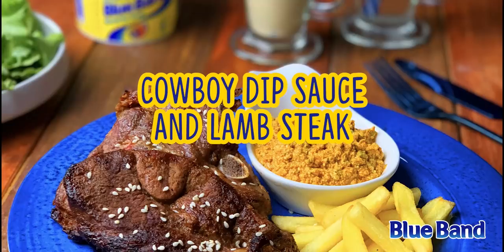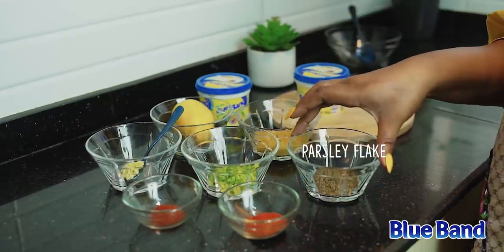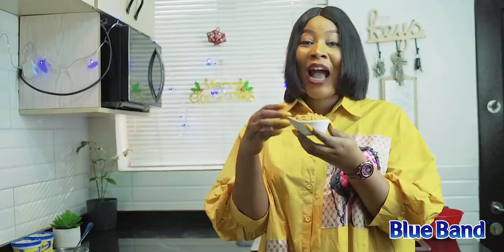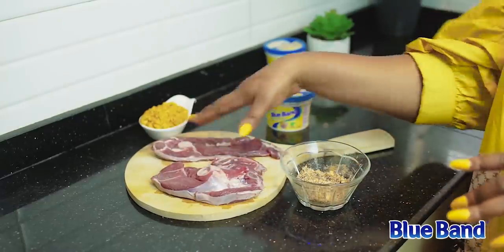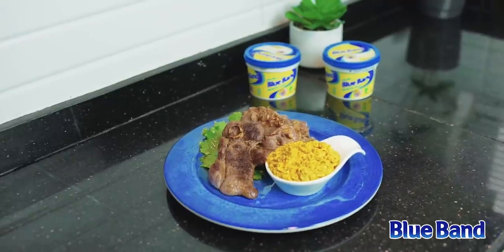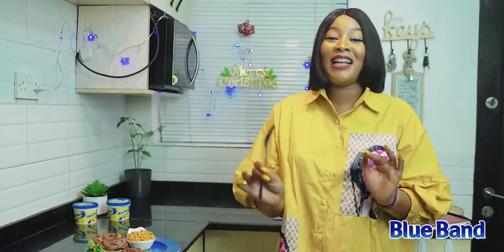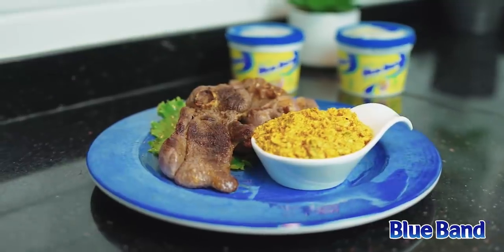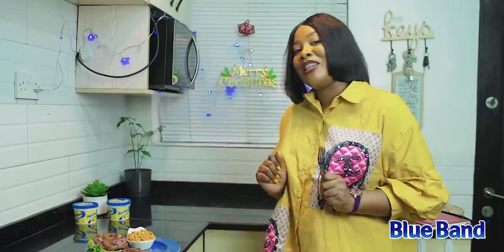Cowboy Dip Sauce and Lamb Steak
Christmas is a meaty affair and we've got the sauce recipe to make it more delicious- The cowboy dip sauce.

This sauce is so delicious, your meat will thank you. See below ingredients and how to prepare.

COWBOY SPREAD DIP INGREDIENTS
 Blue Band spread
 Lemon zest
 Lemon juice
 Minced garlic
 Mustard
 Cayenne pepper
 Paprika
 Dry parsley
 Chili flakes
 Seasoning powder or salt

COWBOY SPREAD DIP PREPARATION
 In a clean bowl, add 3 tsp. Blue Band spread
 Prepare the lemon zest by grating the lemon peel
 Mix minced garlic, Cayenne pepper, Paprika, Chili flakes, Mustard
 Add the lemon zest and juice and salt or seasoning
 Combine thoroughly and garnish with dried parsley
LAMB STEAK
 To marinate the lamb steak, get a clean bowl, mix the spread and other ingredients together
 Using a kitchen brush, spread the mixture evenly around each steak
 Grill the steak either with an oven or a stove grill pan
Serve steak with either of the dip sauces prepared.